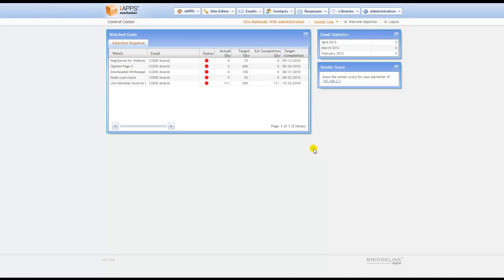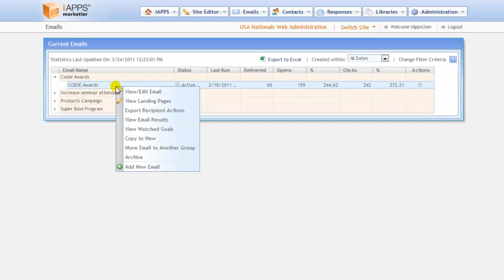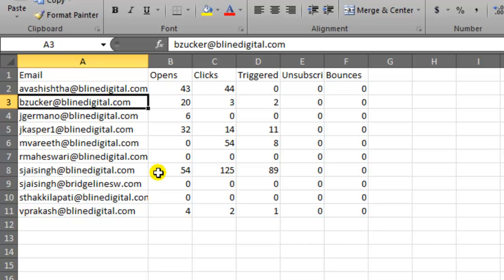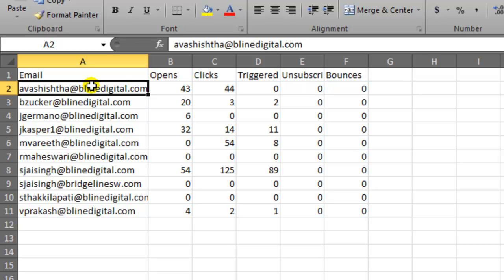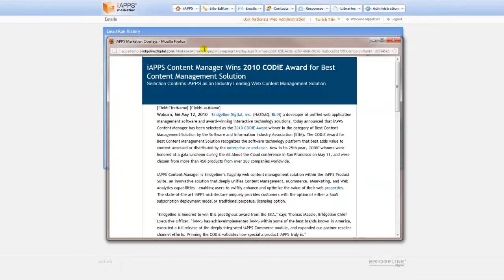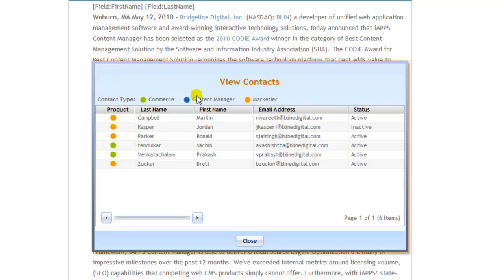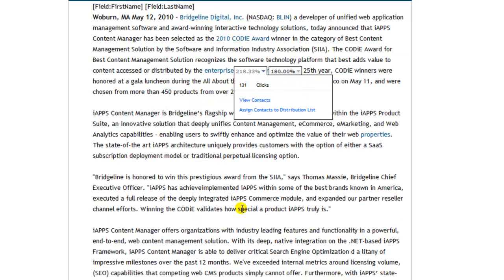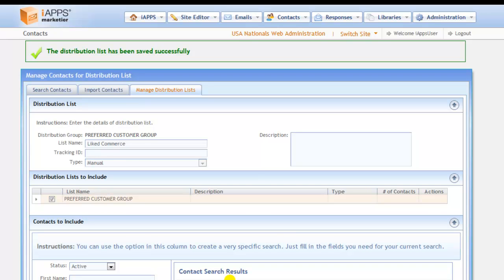Review Email Statistics in Marketier